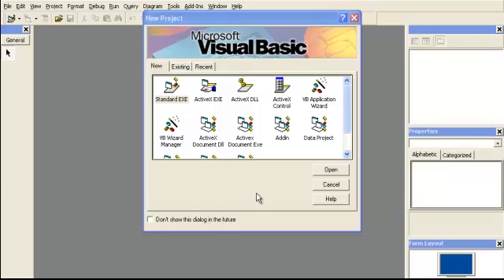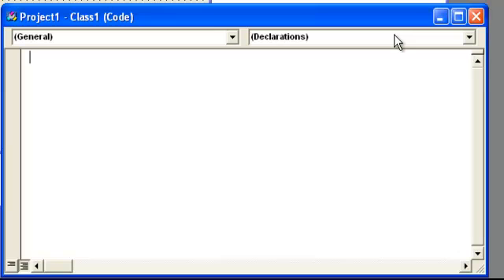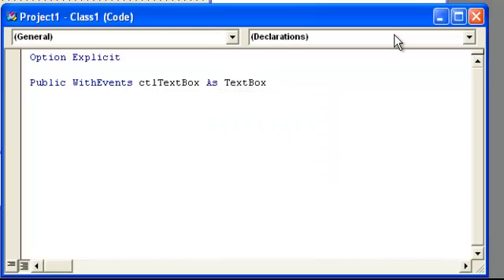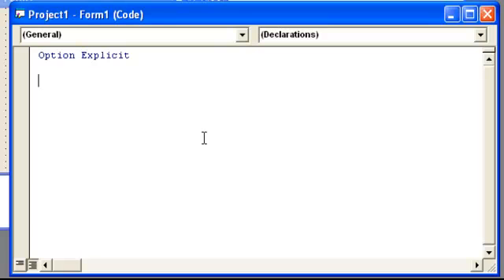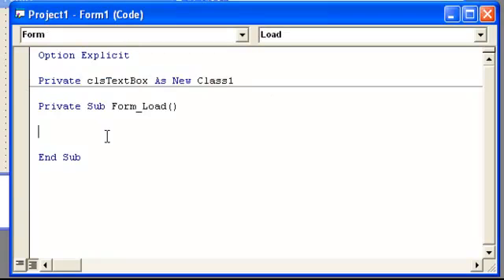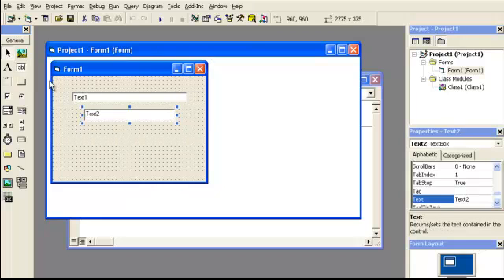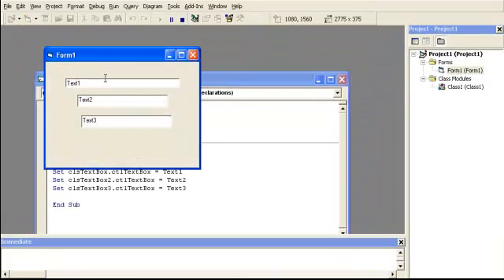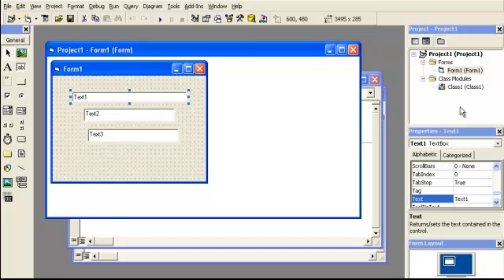Video 38: VB 6 Programming, WithEvents In A Class Module, Copy Events From Controls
Remember, we can create a class module if we must tie code to a control, because we simply cannot do this with a user control property.